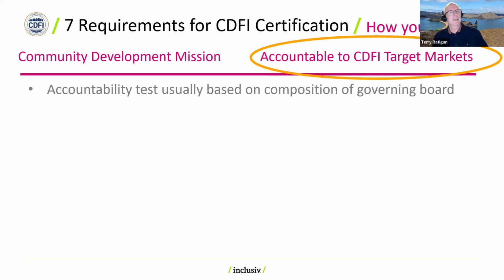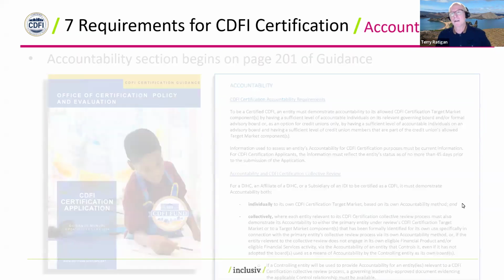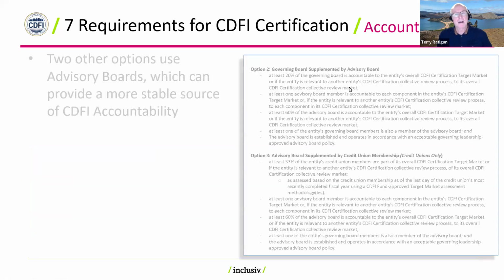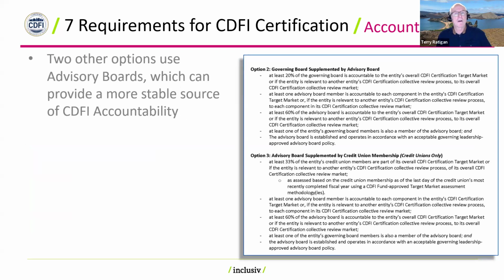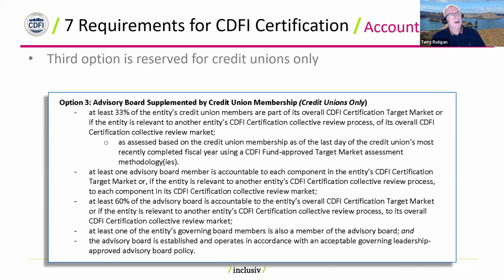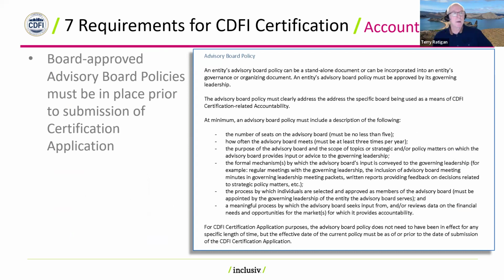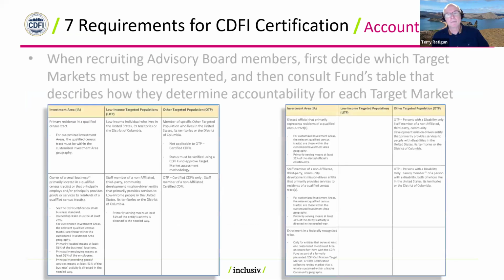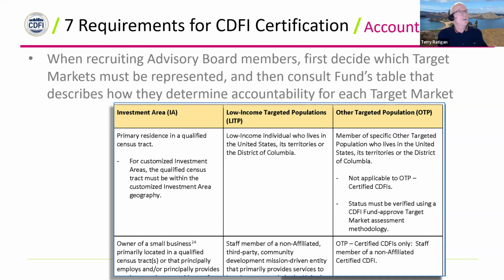Inclusiv: 2024 CDFI Certification Deeper Dive on Accountability Test